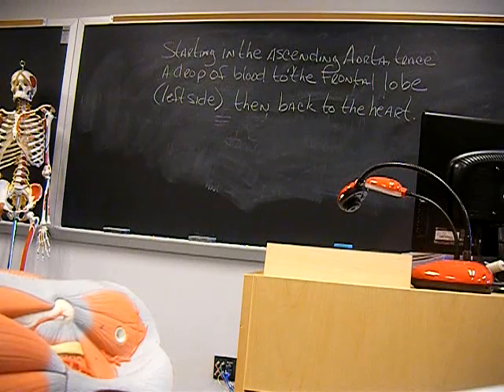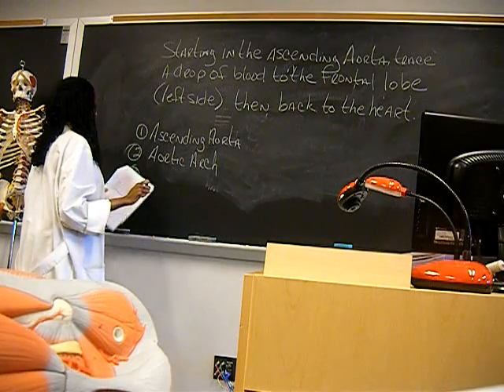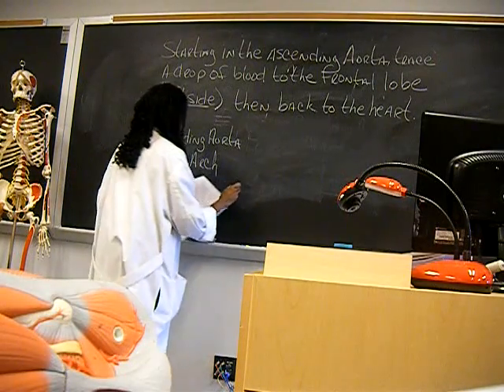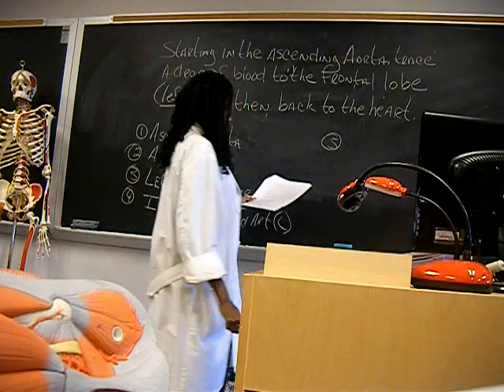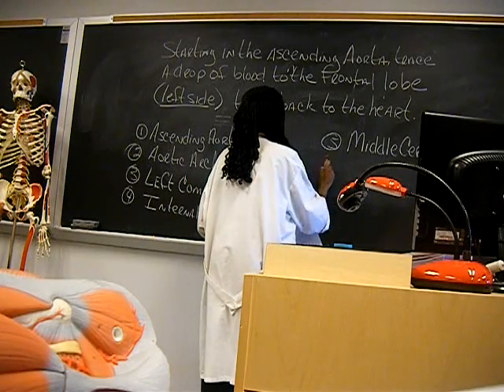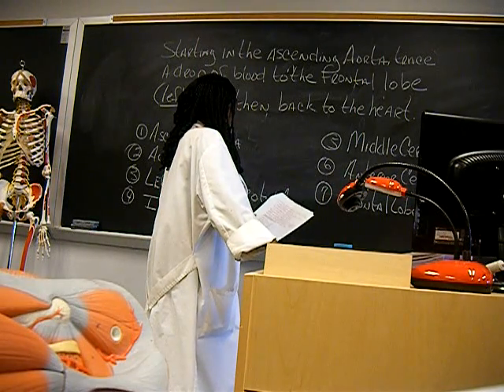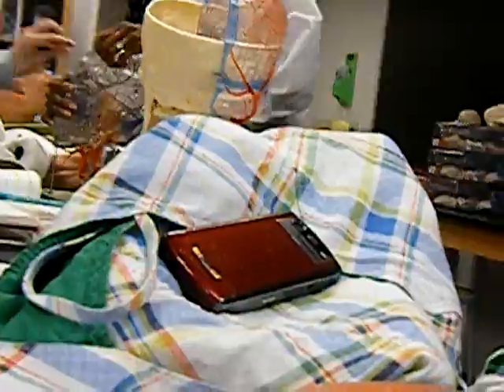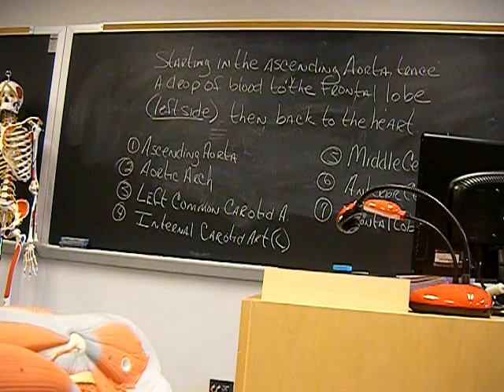Head blood trace notes